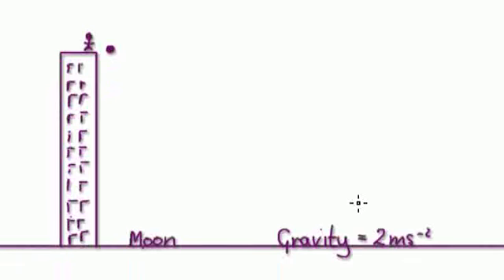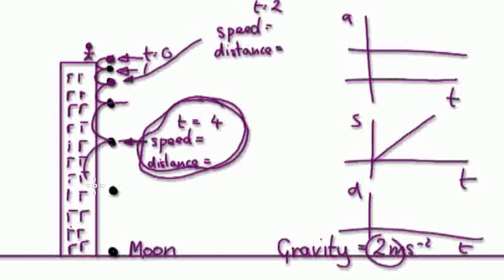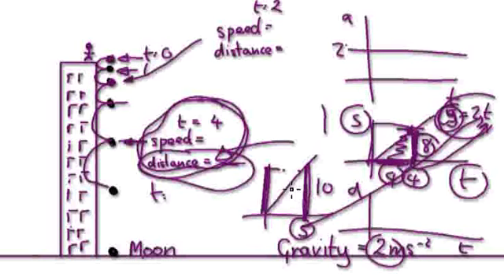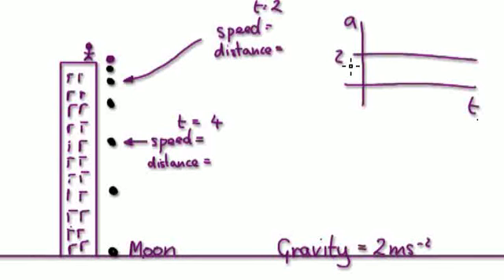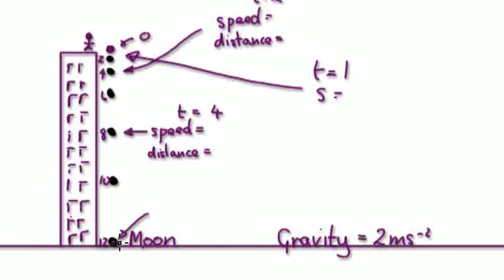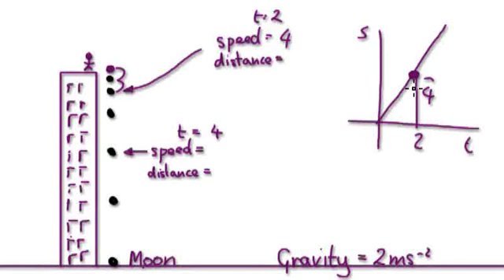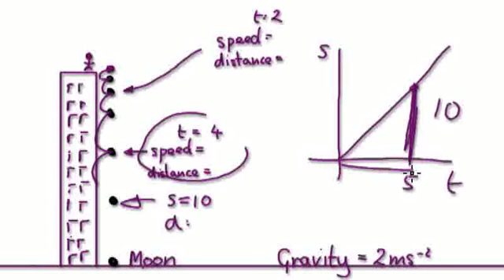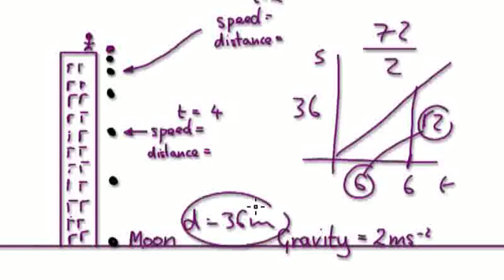Video 629 - Freefall (practice)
Video trying to get you to understand the relationship between distance, speed and acceleration.